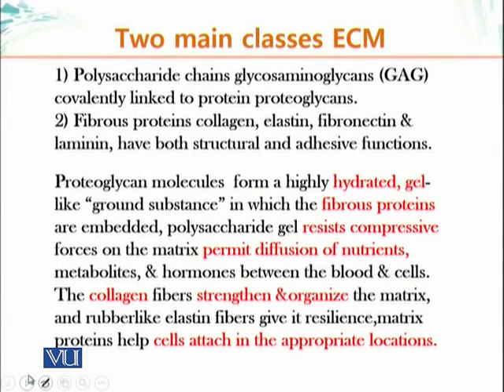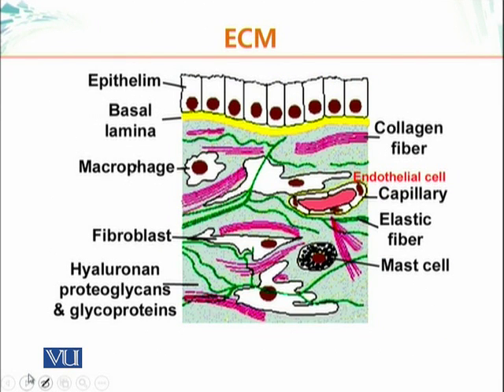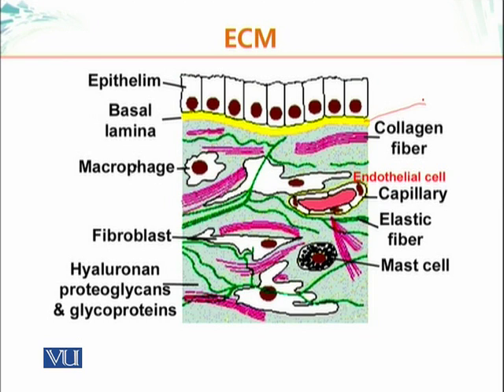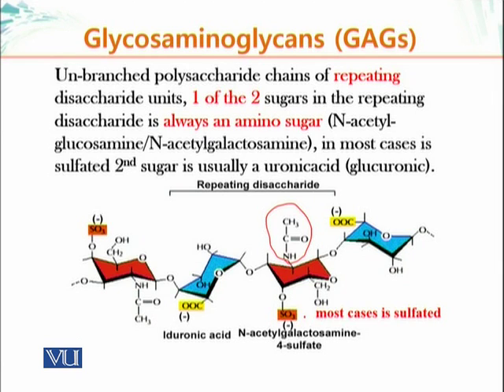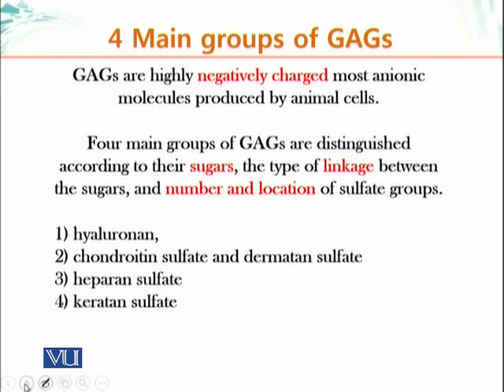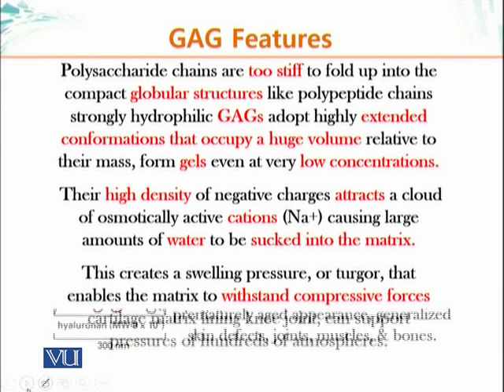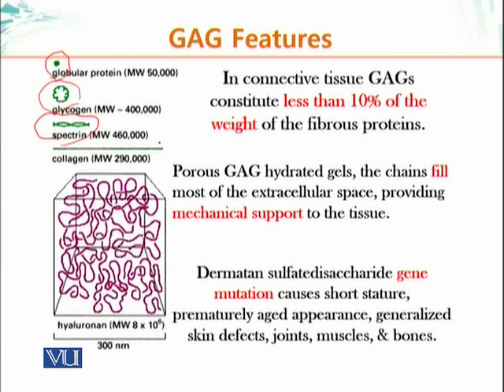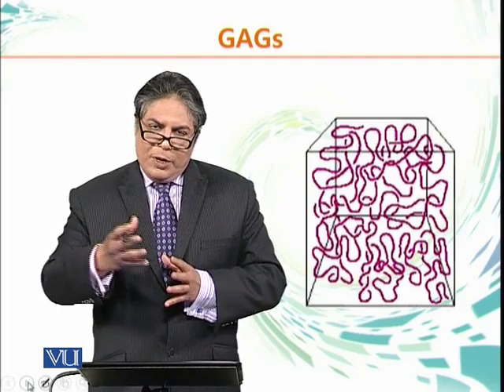BIO734_Topic141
Topic: 141